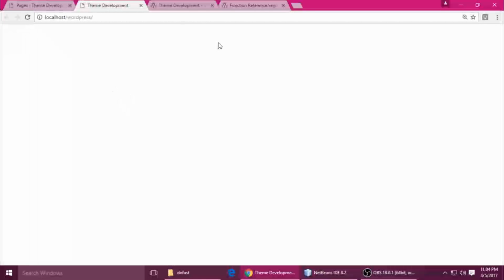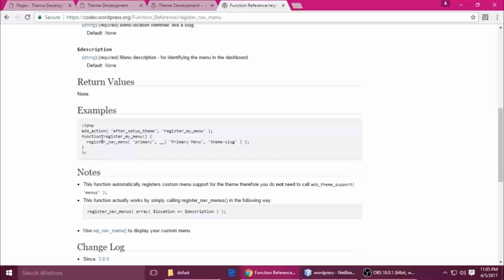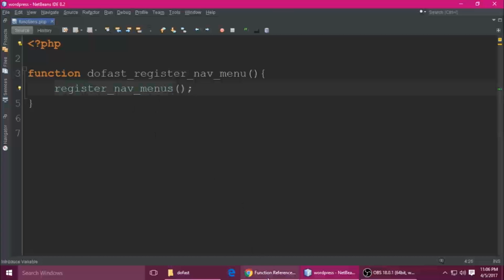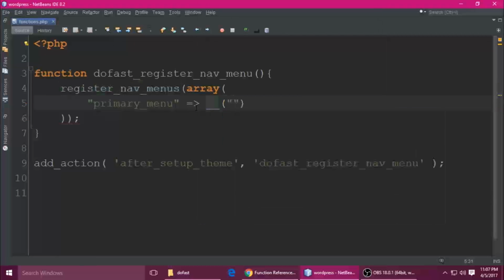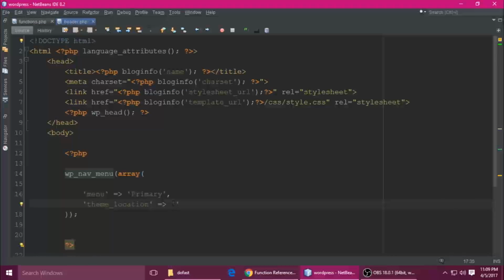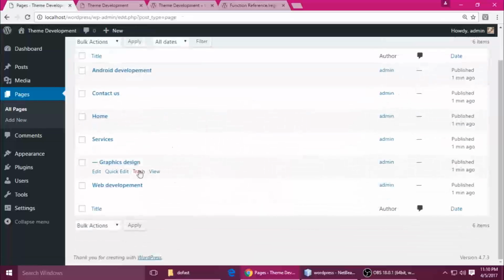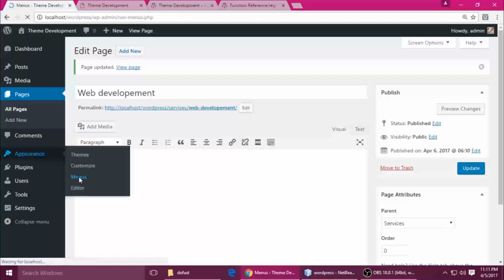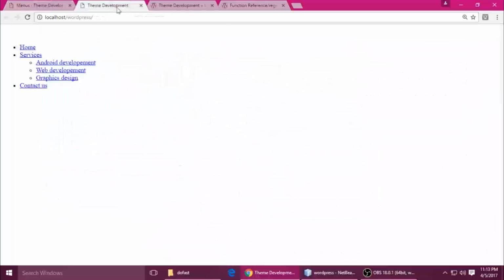WordPress Tutorial | Navigation menu | WordPress theme development